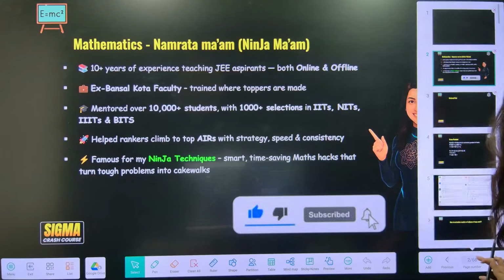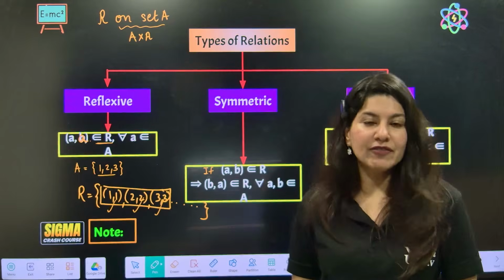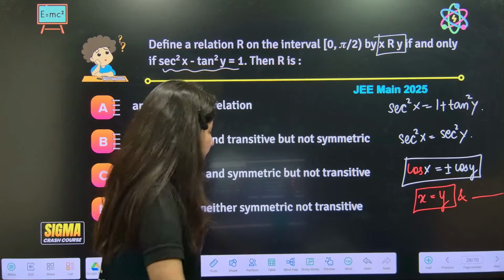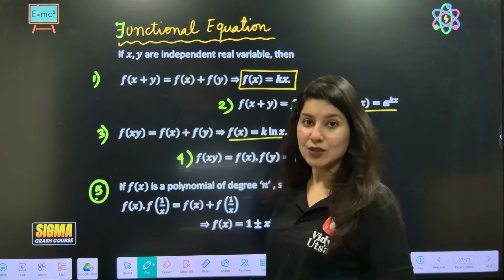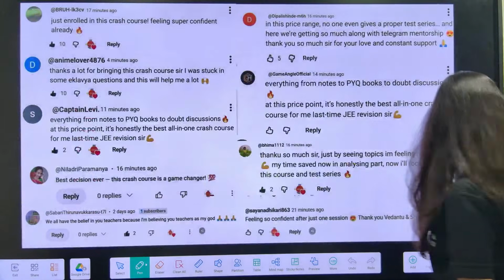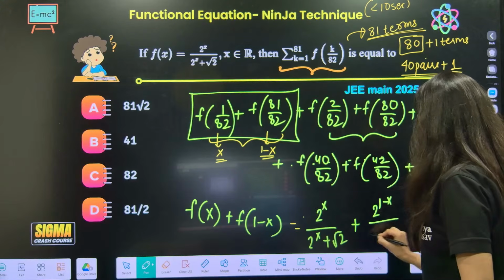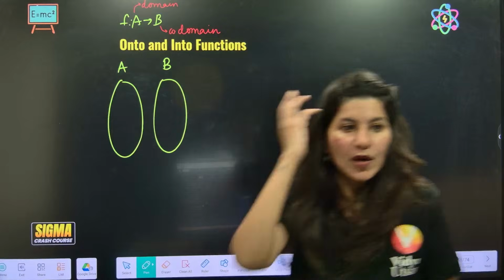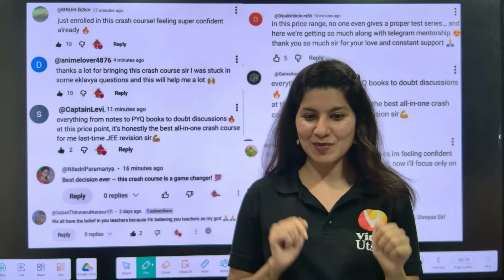Sets, Relations & Functions - Detailed Oneshot 🚀 | JEE 2026 Booster Series | Namrata Ma'am